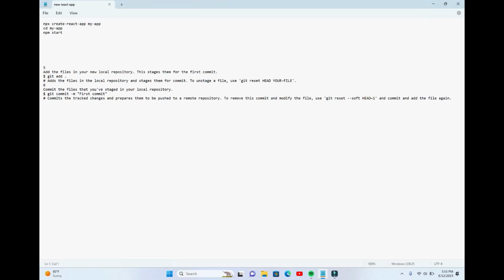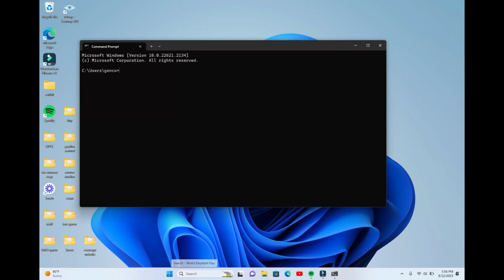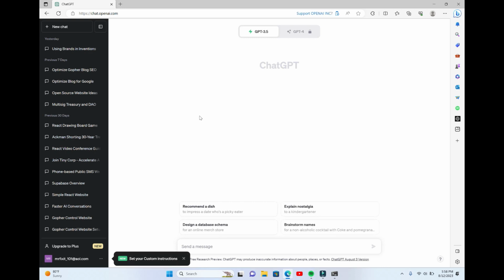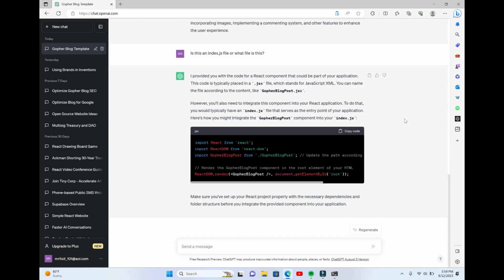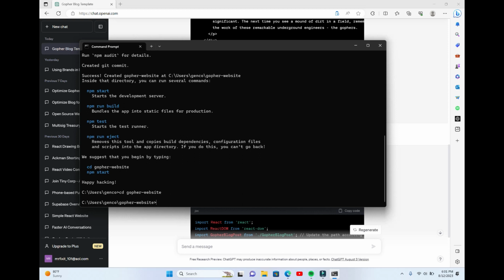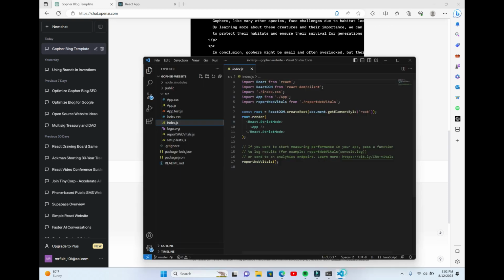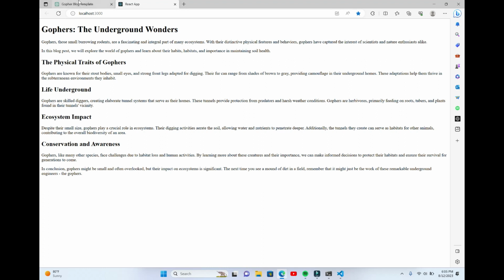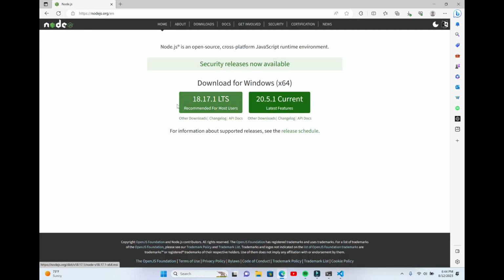Using ChatGPT to make a website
Utilize the power of ChatGPT to revolutionize your website development process. Developed by OpenAI, ChatGPT is an AI-driven language model that excels in crafting dynamic and engaging content for websites. Seamlessly integrating with your creative workflow, it harnesses its contextual comprehension and knowledge of past discussions to generate text that resonates with the human touch.

With ChatGPT at your disposal, you can effortlessly produce captivating product descriptions, informative blog posts, interactive chatbots, and more. Its ability to emulate human-like language ensures that your website's content maintains authenticity while efficiently catering to your audience's needs.

Whether you're a seasoned web developer or just beginning your journey, ChatGPT streamlines content creation, making it an indispensable tool for enhancing user experience and driving online engagement. Elevate your website with text that reflects the essence of human communication, powered by the ingenuity of AI through ChatGPT.

Note: This description was crafted by ChatGPT,  lol